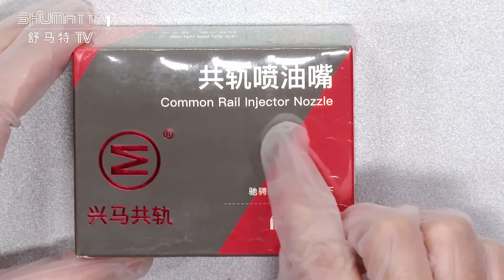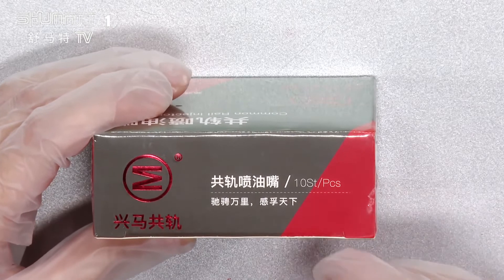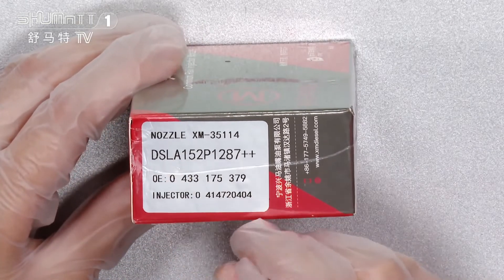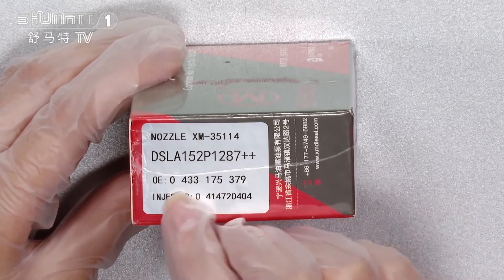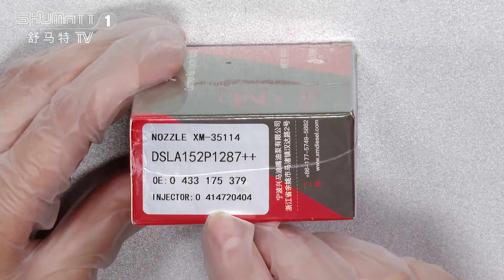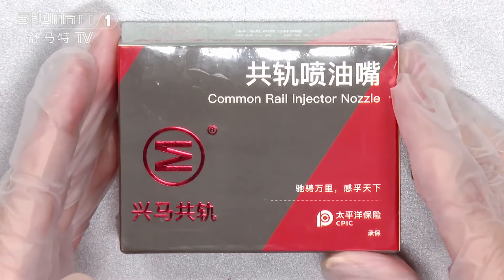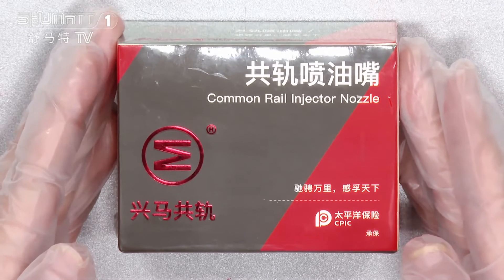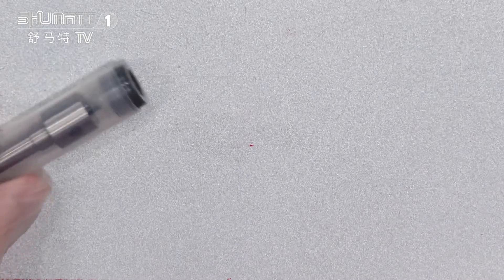China made brand new | nozzle | 0433175379 | DSLA152P1287 | for | 0414720401 | injector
★：Video introduction
 Brand : Shumatt
Product SKU: G1X9LA152P1287
Product wrranty time: 6 months.
★：nozzle #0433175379 Video character introduction ：Shumatt live streamer Caitlin#
★：nozzle #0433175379 Video guide introduction ：directed by the Schumatt production and broadcast team
★：nozzle #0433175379 Post-production introduction ：By the Schumatt film and television post-production department
★:  nozzle #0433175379 Video venue introduction ：Product shooting is located in Schumatt's studio 1